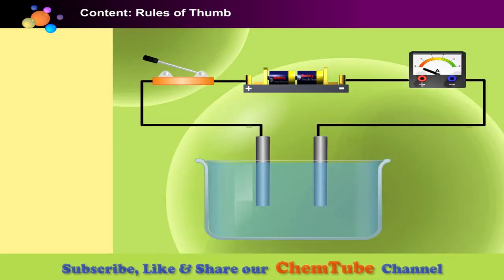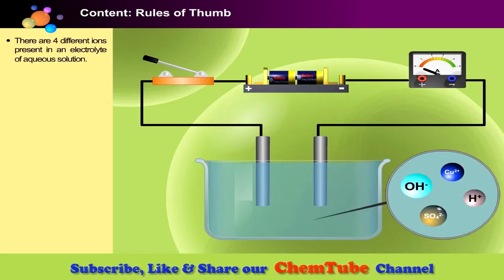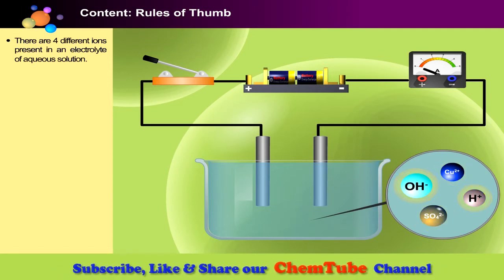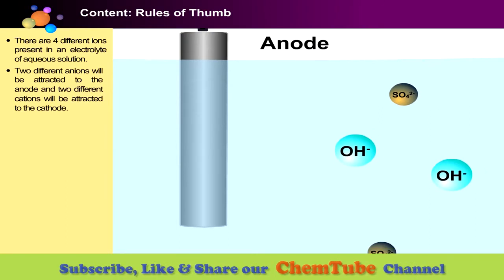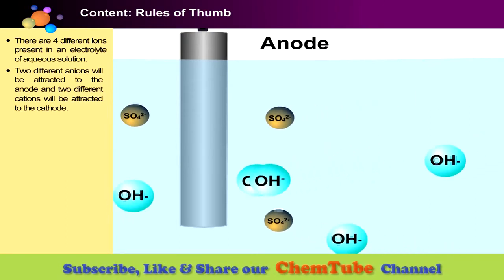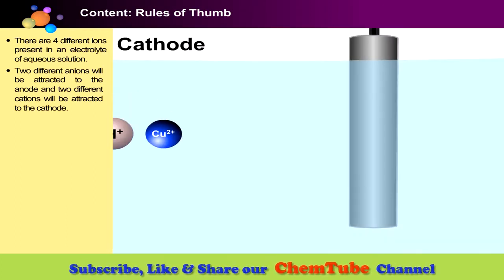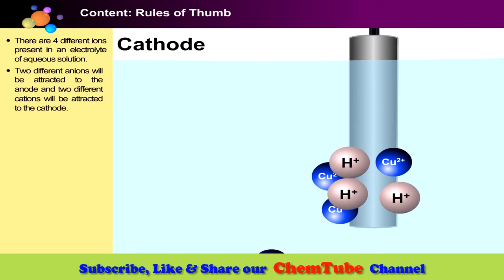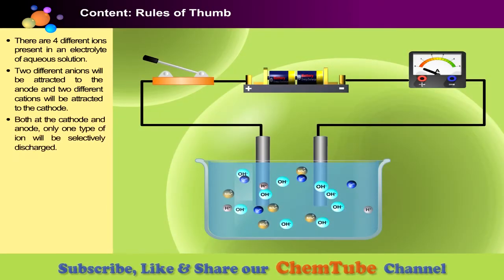Chemistry SPM: Predict the Electrolysis Products of Aqueous Solution (13 Minutes)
Computer simulation to study  the electrolysis of sodium chloride 2.0 mole
dm -­3 , copper (II) sulphate 2.0 mole dm-­3 ,  and sodium nitrate 2.0 mole dm-3 solutions using carbon electrodes.